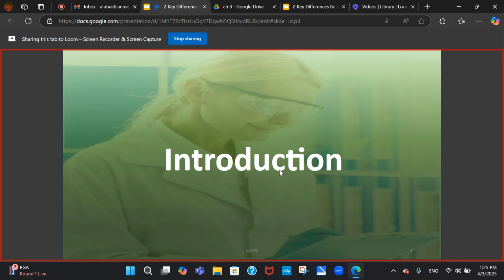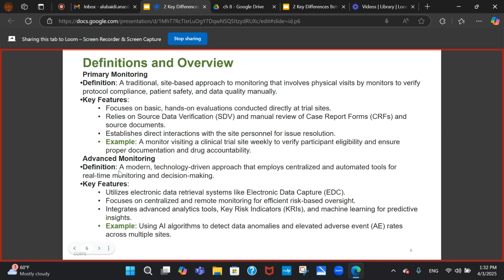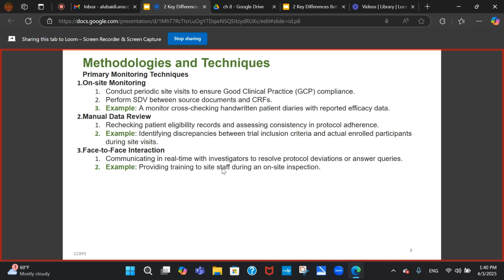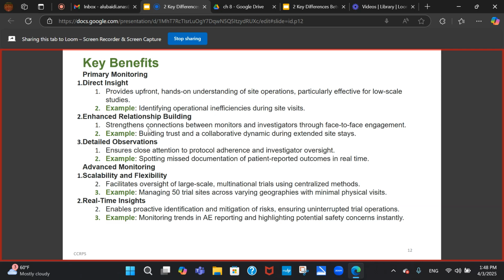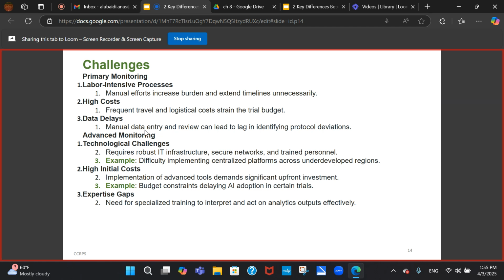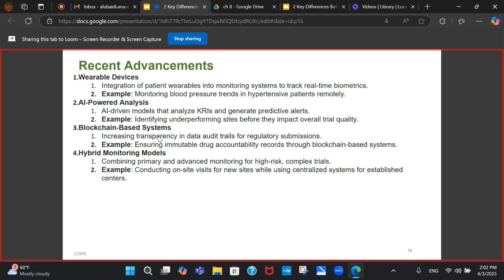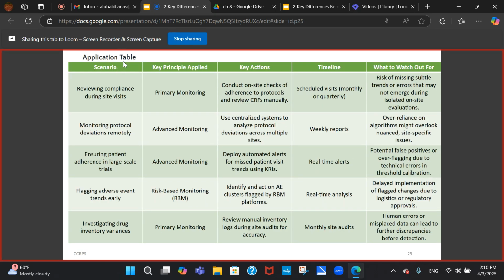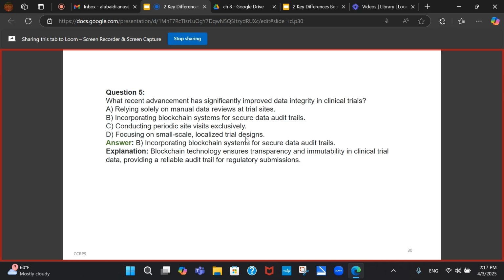Clinical Research Medical Monitoring: Primary vs Advanced Roles | AMSLC by CCRPS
This lesson supports clinical research certification by explaining the foundational differences between primary and advanced medical monitoring within modern clinical trials. As part of CCRPS clinical research training, it clarifies how monitoring responsibilities evolve across trial phases, risk profiles, and sponsor expectations.

Learners will understand how primary medical monitoring focuses on protocol safety oversight, AE/SAE review, and investigator support, while advanced monitoring extends into signal detection, benefit-risk evaluation, protocol deviation assessment, and cross-functional leadership. The lesson highlights how these distinctions directly impact clinical trials training, regulatory compliance, patient safety, and data integrity.

Designed for physicians, medical monitors, MSLs, CRAs, and senior clinical research professionals, this module reflects real-world trial execution across sponsors, CROs, and global regulatory environments. It aligns with expectations seen in late-phase studies, complex protocols, and high-risk therapeutic areas.

This lesson is part of the Advanced Medical Science Liaison & Medical Monitor Certification (AMSLC), a role-specific pathway within CCRPS’s triple accredited clinical research training ecosystem. Programs include structured lessons, real-world case analysis, live weekly webinars, applied assessments, and flexible learning formats designed for working professionals.